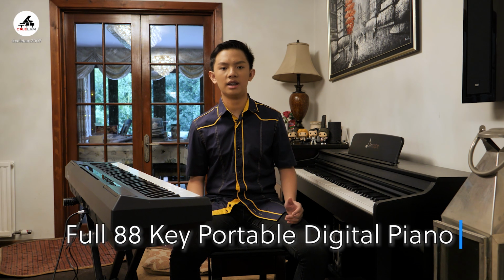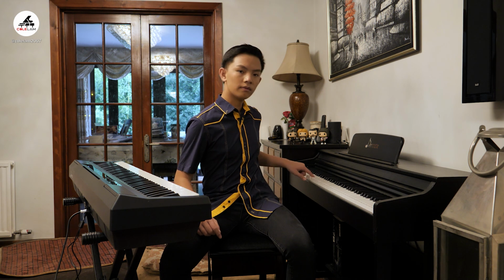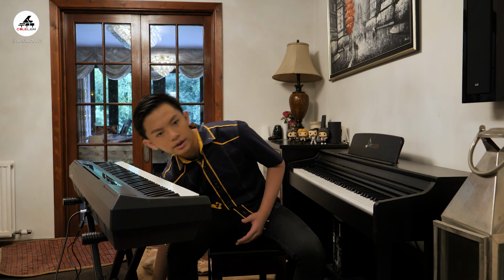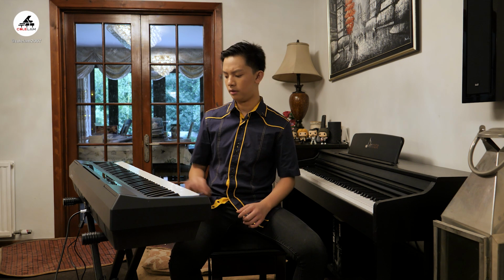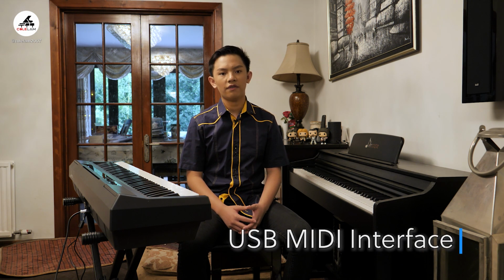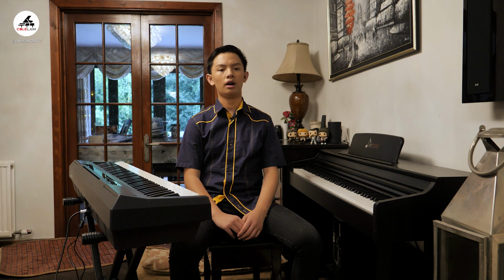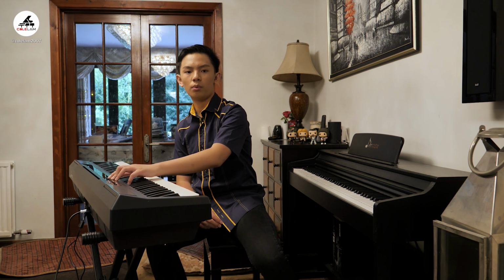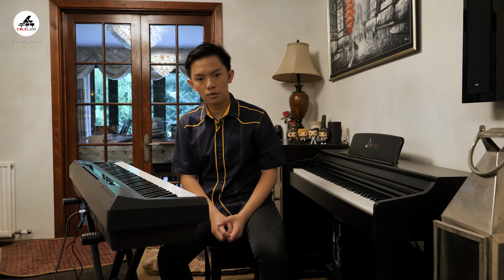Review: Donner DEP-10 Digital Piano & Clues to Win Donner Digital Piano / Nintendo Switch | Cole Lam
Hey everyone!  Here's a slightly different video than normal.  Going to review the Donner DEP-10 Beginner's Portable Digital Piano.  Also, in the video, going to drop a MASSIVE clue 7:38 that might help you win a Donner DEP-20 Digital Piano, Electric Drum Kit or even a Nintendo switch as part of the Donner Timbre Fiesta promotion.  Check out the details below.

Managed to also do one of those "gimmick" things 4:46 that pianists do that looks impressive, but kind of is something you should be able to do once you get to a certain level - play on two pianos at the same time!  It's like playing blindfolded - if you're a "good enough" pianist, you can do it anyway.

Check out the review of the DEP-10 - please note that these are my true opinions, and whilst Donner sent me the piano, they expect and accept that I would always say what I think.  Also, don't miss the big clue!  On the Donner website, they play 7 random songs, and if you can guess all 7, you have a chance to win!  As I said, it could be anything, could be this, or that, or SOMETHING JUST LIKE THIS and hope it not too COLD (to) PLAY where they are!

Promotion details:
Donner Timbre Fiesta - 17th-30th Sep

🎹These are all my own arrangements - created from listening to the songs, and watching music videos.  My Sheet Music on MusicNotes

📹 Camera Used - Panasonic Lumix GH5
🎤Microphone - Rode Stereo VideoMic Pro
📹 Camera Used - DJI Osmo Pocket
🎤Audio Recorder - Zoom H1N
All YouTube Equipment